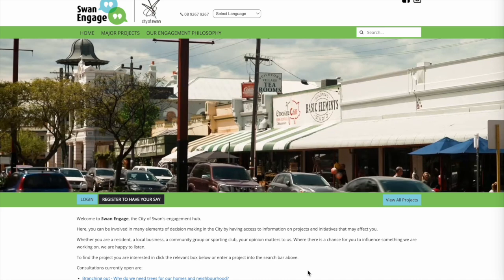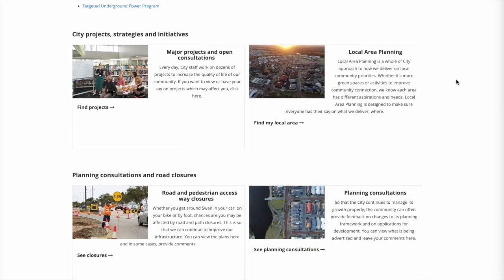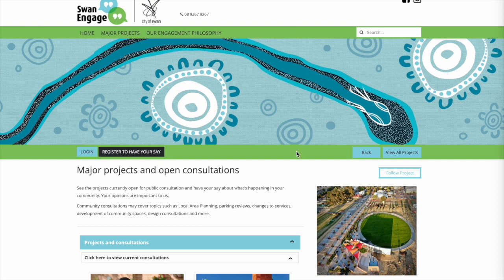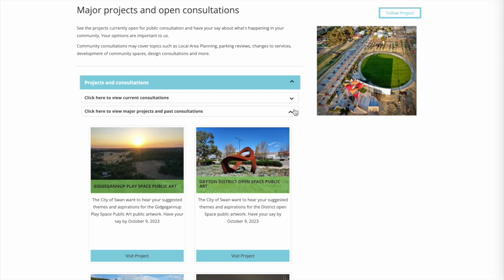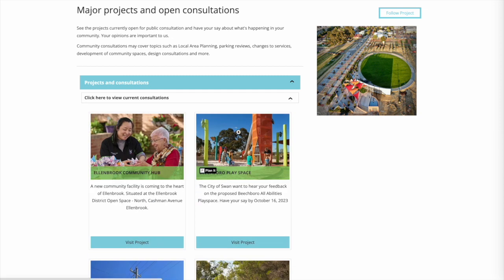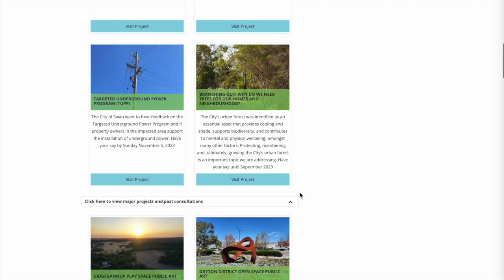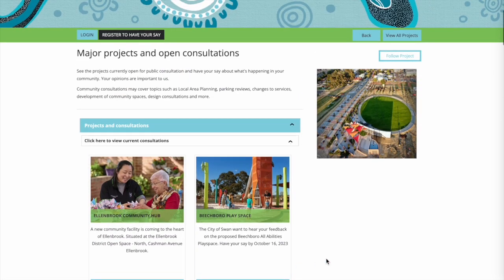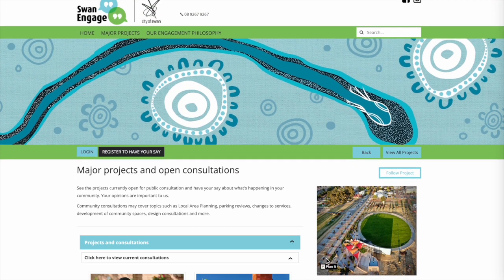City of Swan - Community Engagement Platform - Organising Projects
City of Swan is a local government in Western Australia. They regularly engage with their community on multiple projects. This video showcases how they organise their projects using several top-level category projects:

- Major Projects & Consultations
- Local Area Planning
- Road and Pedestrian Access Way Closures
- Planning Consultations

These overarching projects list out all the current consultations in these four areas providing their community a clear way to navigate to what is currently open for consultation.

This is just one way you could structure your projects and homepage using Engagement Hub. or the City of Parramatta to see how they use the homepage category and location search to help their community search for relevant projects.

View more tools and learn more about how you can create an online engagement platform, visit